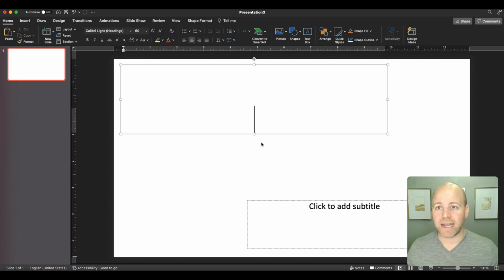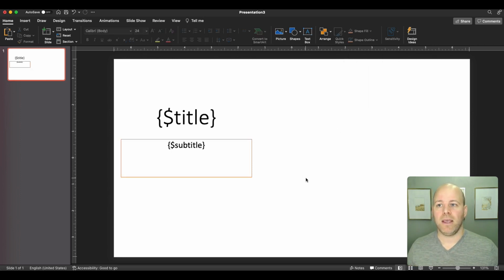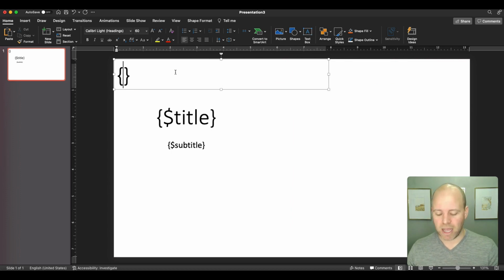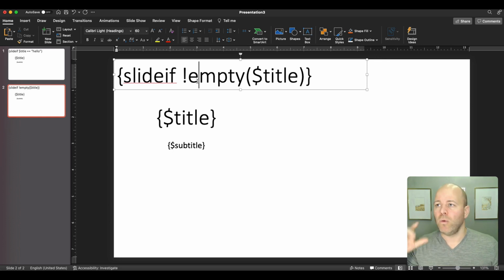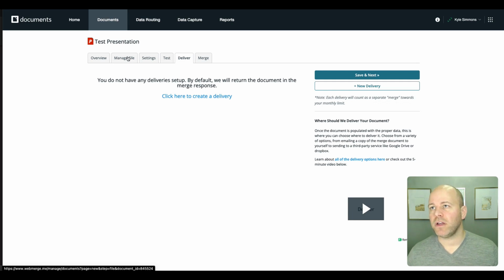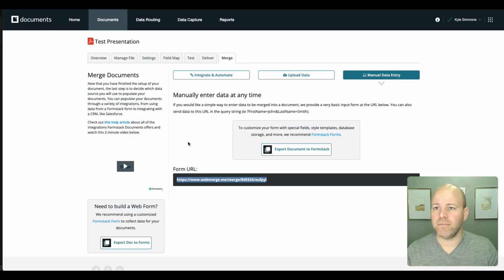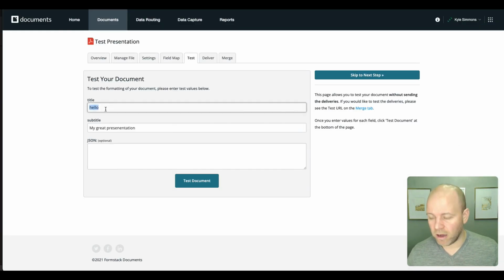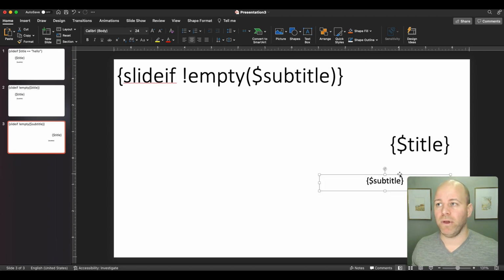Formstack 101: Using PowerPoint for Documents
PowerPoint is a versatile tool for create highly customized document automations. Unlike text files where all content flows together, PowerPoint gives you complete control over the layout and presentation. This video shows how to include data in your PowerPoint - as well as showing how to conditionally show or hide slides in your final document.

For code snippets and other resources, check out the tutorial page on No Code Collab:

00:28 Why PowerPoint?
01:33 Creating your PowerPoint
03:46 Pro Tip: Plan for every box
04:56 How to show or hide Slides
07:08 Working in Formstack Documents